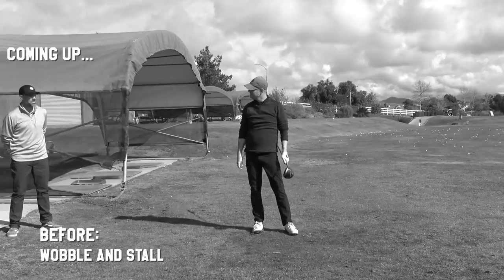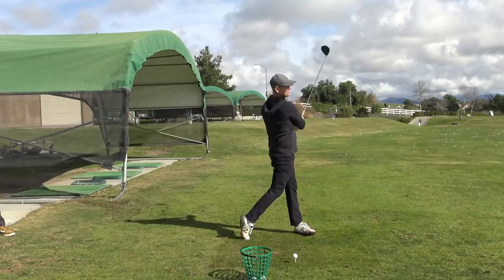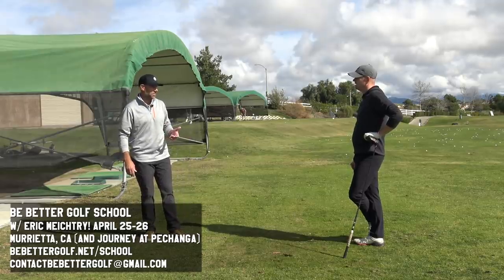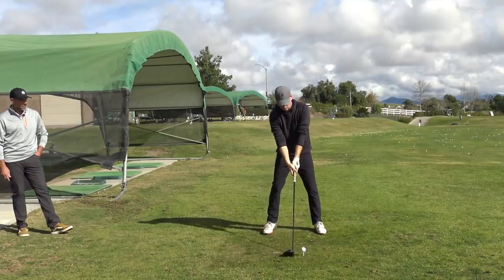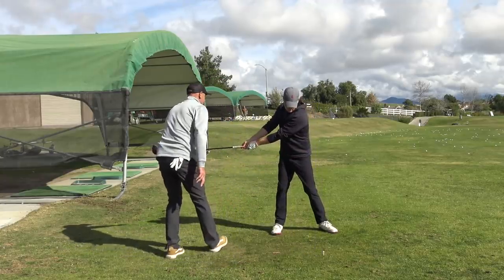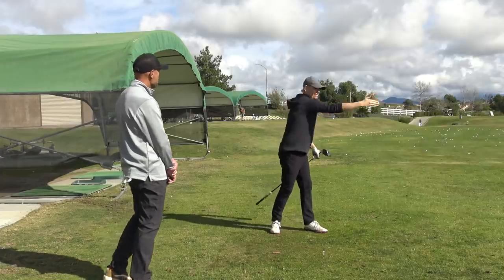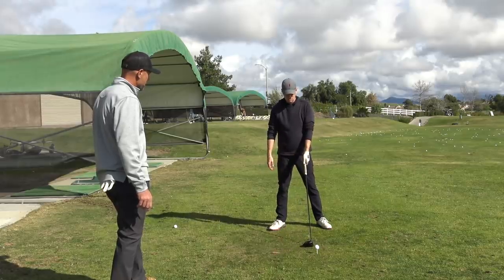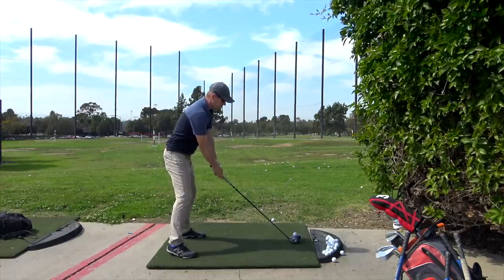Fixing your DRIVER w GOLF PRO Eric Meichtry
BE BETTER GOLF SCHOOL with Eric Meichtry and I. For information about this awesome upcoming golf school. and email to sign up!

This video is about my Lesson with Eric Meichtry, winner of the California State Open and 50+ professional golf tournaments. Here Eric though my lead arm softened too much in the backswing which introduced too much change in the radius of my overall swing which introduces inconsistency.

Eric is on IG @ezegolf60